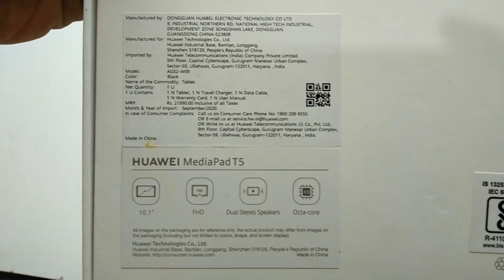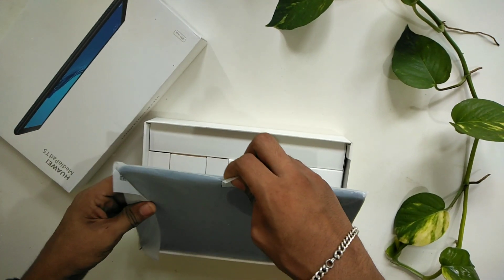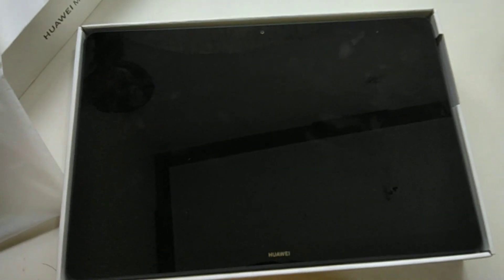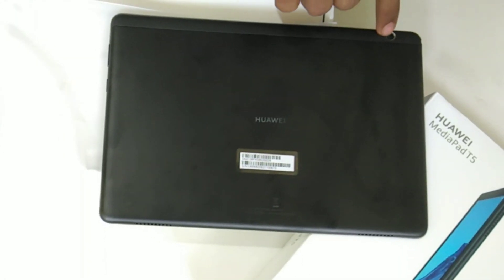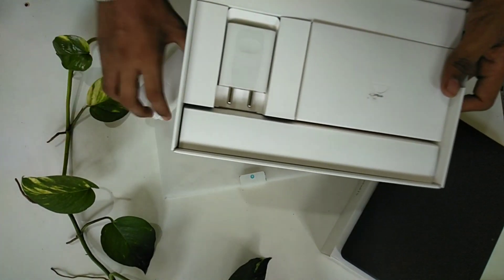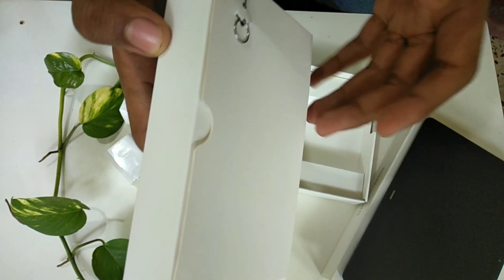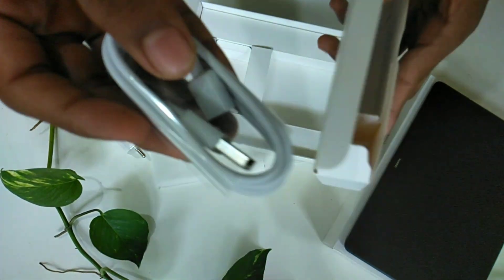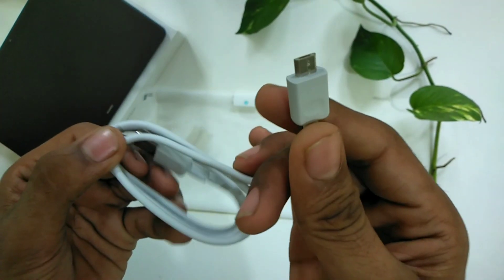Unboxing Huawei Mediapad T5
Sorry about the glitch problem while turning on the tablet idk what happend sorry😔☹️